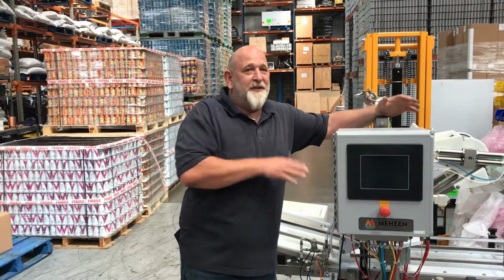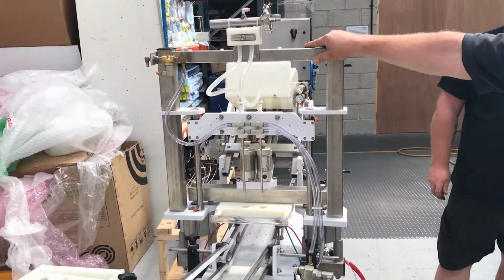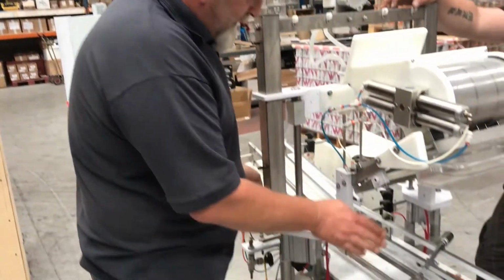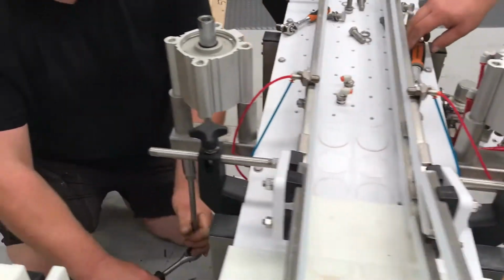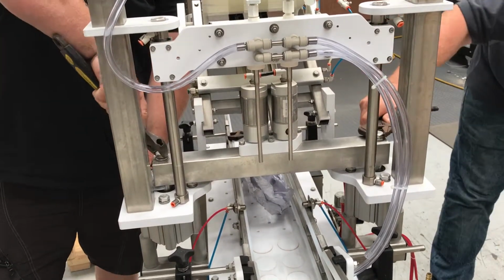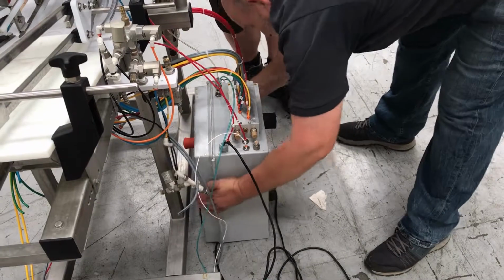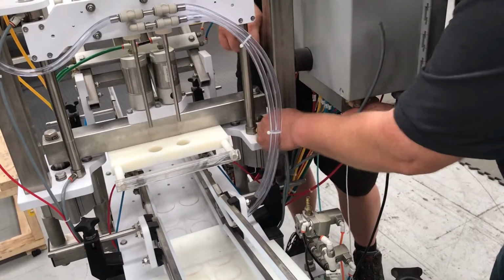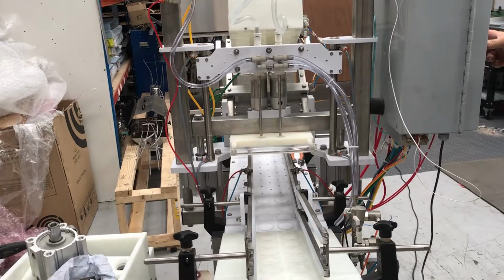Changing a cylinder on a Meheen M2